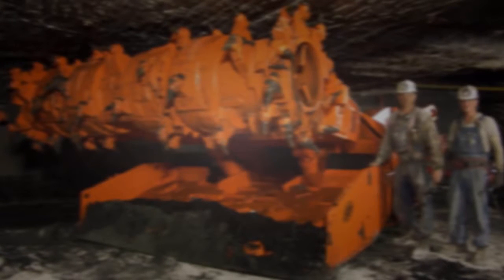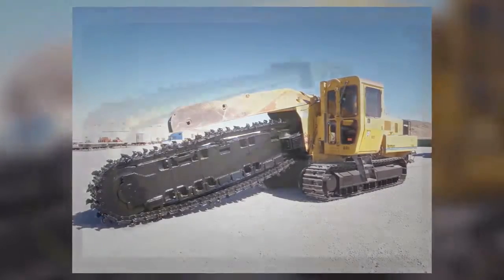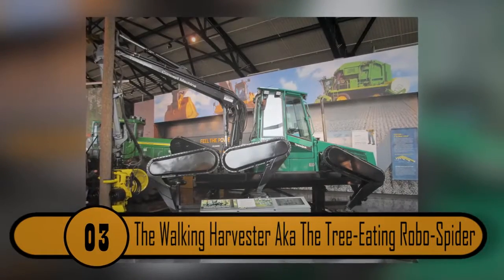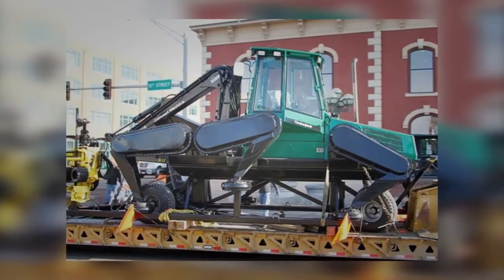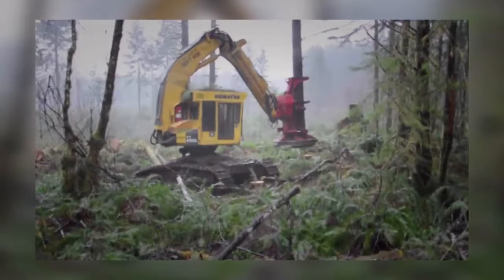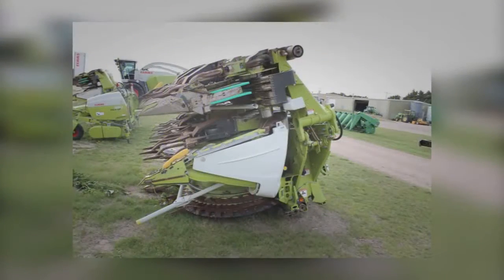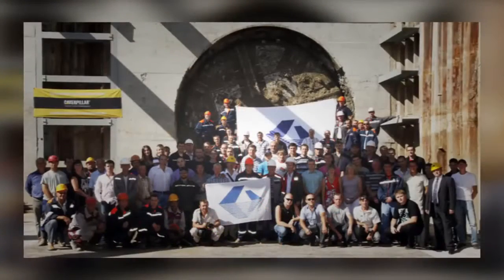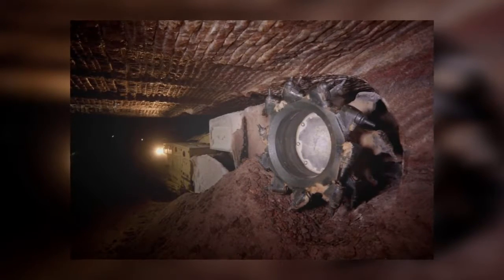7 erschreckend Industriemaschinen werden Sie nicht existieren glauben!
7 erschreckend Industriemaschinen werden Sie nicht existieren glauben!
7 erschreckend Industriemaschinen werden Sie nicht existieren glauben!
7 erschreckend Industriemaschinen werden Sie nicht existieren glauben!
Sosok di Balik Dancer Mashup HUT NET 3.0
Abimana, Vino dan Tora Memerankan Warkop DKI
Keseruan Aldy CJR dan Salsabilla Adriani di Galeri Nasional Indonesia
Aldi CJR Dan Salshabilla Jalani Sesi Pemotretan Bertema Valentine
E-News Interview with DAWIN
Latest Bollywood News in 3 Minutes- 08 Mar 2016
Cerita Seru Nicholas Saputra Seputar Film AADC 2
Cerita Para Cast Tentang Kesempurnaan Cinta Season 2
Rinni Wulandari dan Jevin Julian Resmi Berpacaran
Rahasia Tubuh Atletis Randy Pangalila Tanpa Harus ke Gym
LIVE Donald Trump Charleston West Virginia MASSIVE 30000 Rally FULL SPEECH HD STREAM (5-5-16) ✔
Keromantisan Brandon Salim dengan Sang Kekasih
Arie Untung Pingsan Saat Istrinya Melahirkan
When Live Tv Goes Wrong (News Bloopers) #1
Pengalaman Pertama Ge Pamungkas dan Angie Main Film Bareng
Surga yang Tak Dirindukan 2 Rilis Poster
Roy Martin kalah Pamor Sama Gempi Sang Cucu Kesayangannya
Para Personil SNSD Bersiap Konser di Jakarta
Anji Mulai Kembangkan Bakat Leticia di Dunia Tarik Suara
Denada Dukung Keputusan Kekasihnya Ihsan Pensiun di Dunia Entertainment
Tara Budiman Mengenalkan Sosok Kekasihnya
Ariana Grande and Jimmy Fallon have epic lip sync conversation
Isyana Sarasvati Jatuh Di Konser 30 Tahun Kahitna
Reality Oka Antara di Lokasi Syuting OK-Jek
Kelahiran Anak Ketiga Arie Untung dan Fenita Arie
Keseruan Surprise Party Ulang Tahun Jessica Mila
Aldy CJR dan Salshabilla Dinner Valentine
Behind The Scene Video Klip Rizky Febian Penantian Berharga
Tya Ariestya Belajar Memandikan Bayi Untuk Pertama Kalinya
Real Life with Ge Pamungkas
Donald Trump Rally Burlington FULL Flynn Center Vermont Thursday January 7 2016 HD ✔

Bringing List Videos Von Top Fakten
Danke für das Aufpassen!